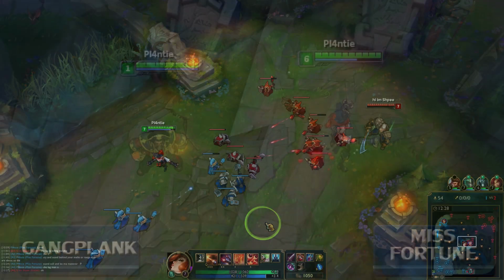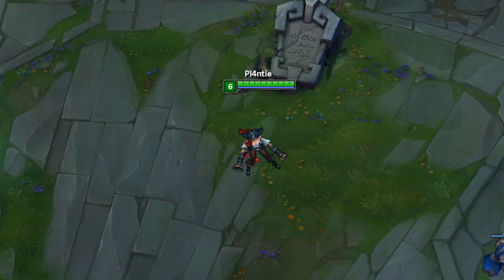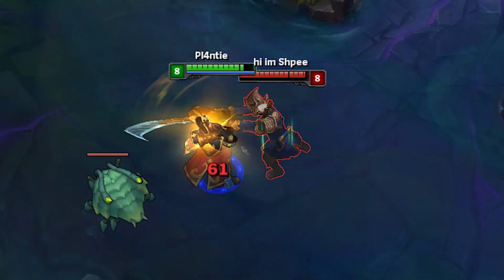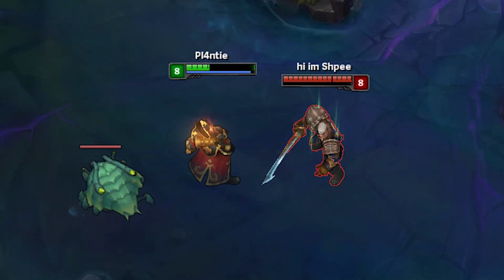♥ GANGPLANK - Champion Preview - Sp4zie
Going through the basics of the upcoming changes to GP and MF. All things are subjects of change since he is still on the PBE and not yet released. Check out the links ▼